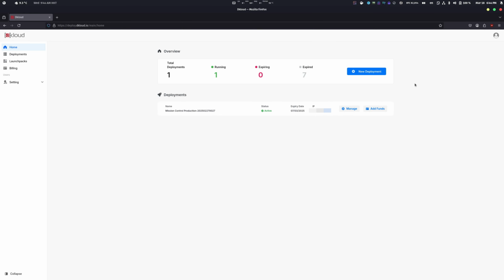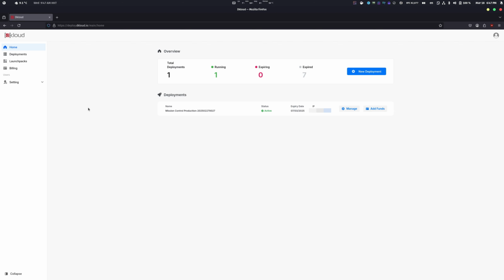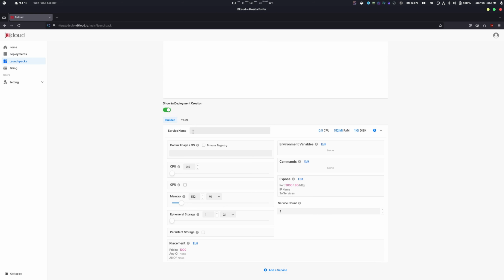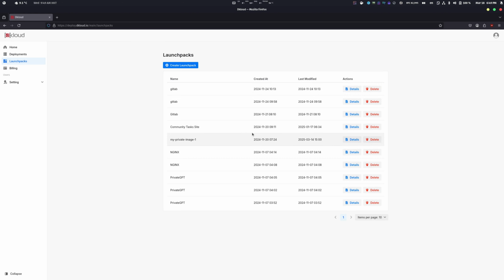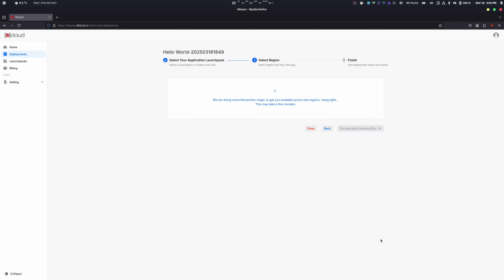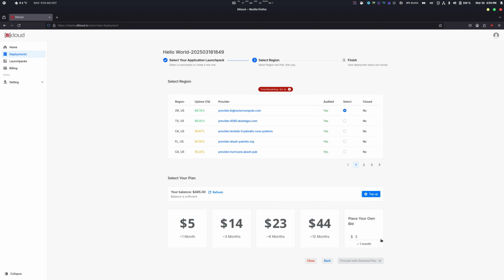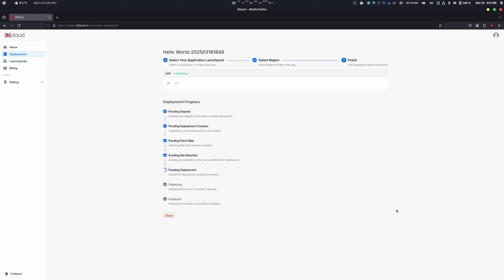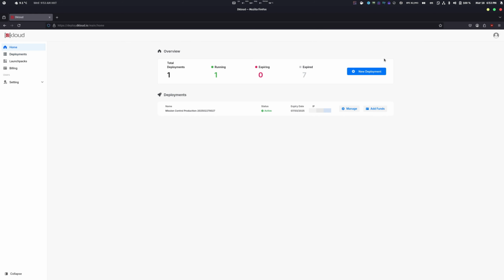KloudDeploy Alpha v0.03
A quick look into our internal ALPHA release of our Decentralized Cloud Resources deployment platform, KloudDeploy:

00:00 - 02:35 ~ What inspired us to create KloudDeploy
02:36 - 03:15 ~ What you need to know to understand this demo
03:16 - 08:50 ~ KloudDeploy Demo
08:50 - 09:14 ~ We use it ourselves already!
09:14 - 10:45 ~ Future Roadmap